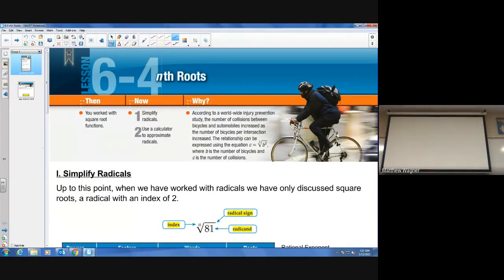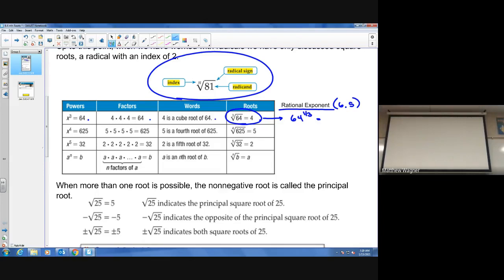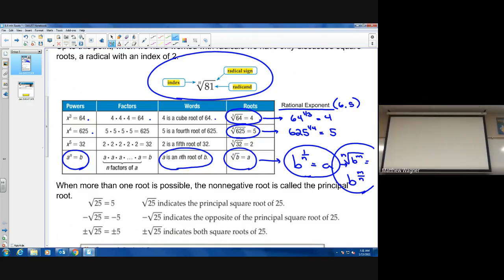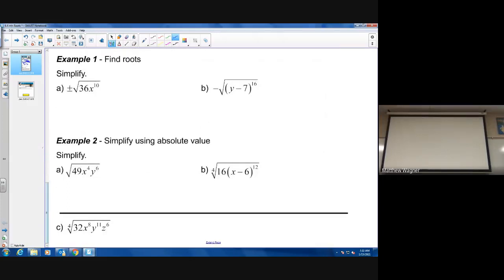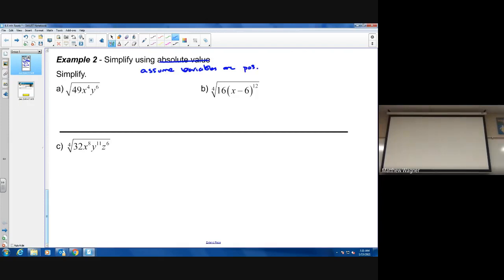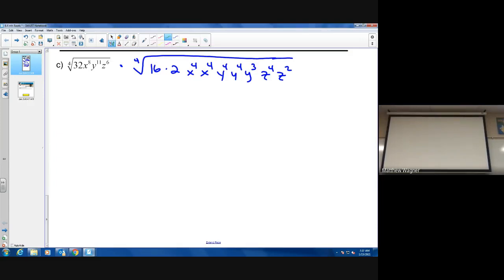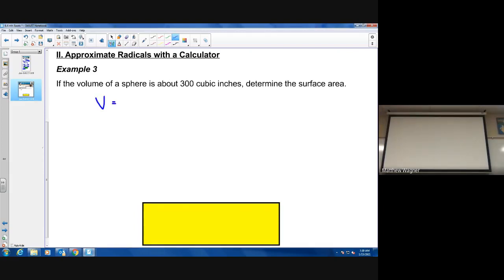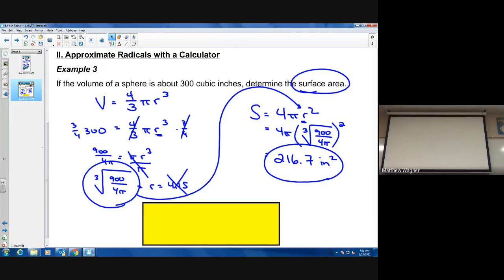6.4 nth Roots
I can simplify expressions involving nth roots; I can evaluate expressions with nth roots